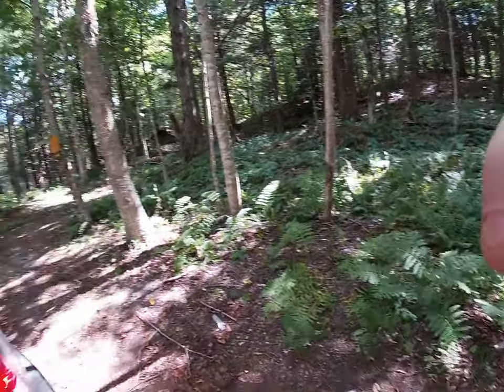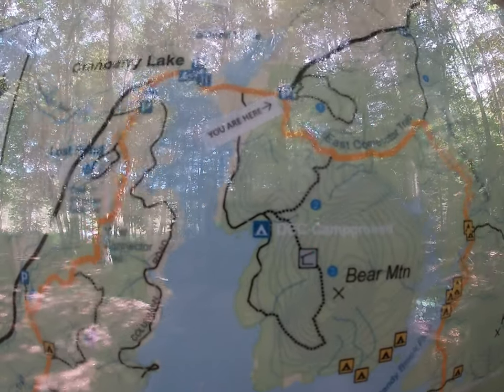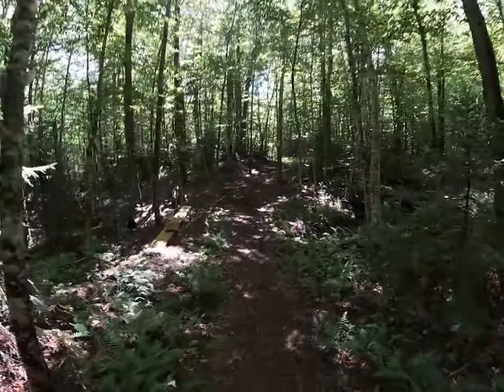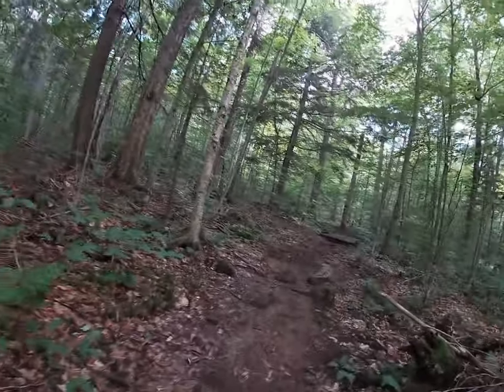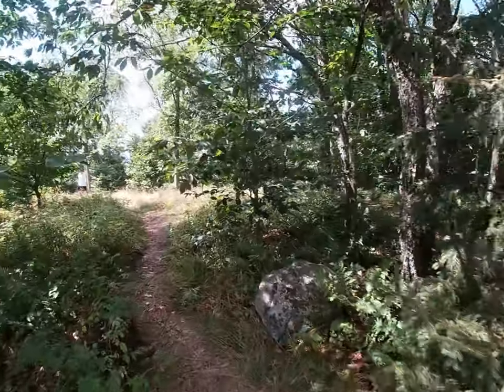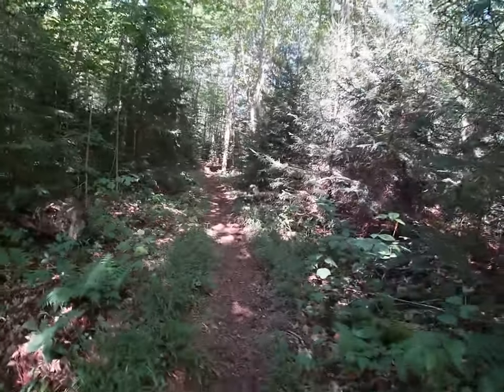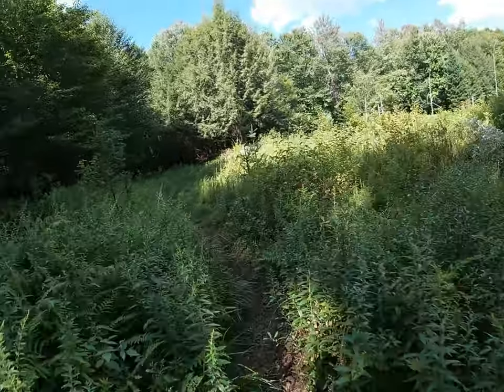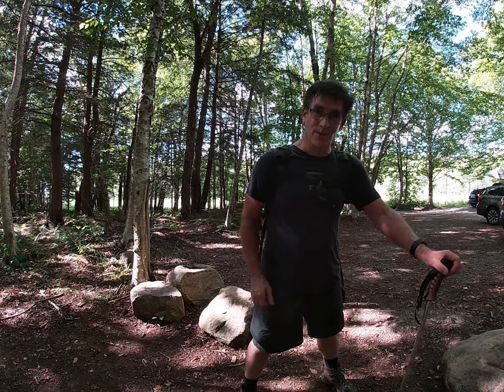Workout Hike up Bear Mt, Cranberry Lake, NY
A cool hike, not too long, with some good views a few minutes past the summit. This is usually hiked from the Cranberry Lake State Campground, but there is also access from the Gilbert Tract trail head off Rt 3. From Rt 3 it's about 7 miles round trip with 1,300 feet elevation gain. This is one of my go-to mountains close to home that I use for exercise occasionally also.
August 2020.

Chapters:

00:00 - Intro
00:56 - CL50 Trail Segment
01:35 - Second Trail Segment
02:20 - Main Bear Mt Trail to Summit
03:28 - Scenic Overlook Past The Summit
03:47 - The Return
04:48 - The End